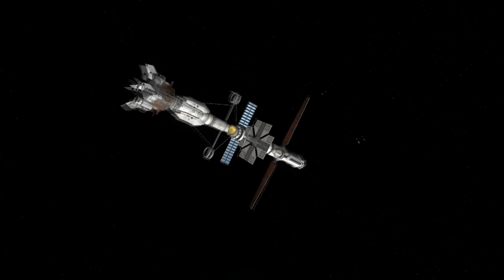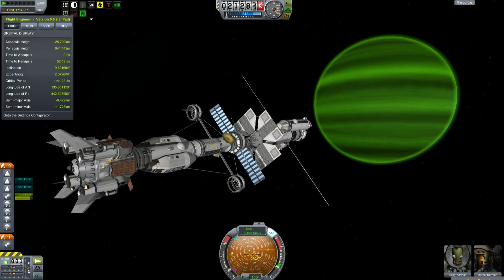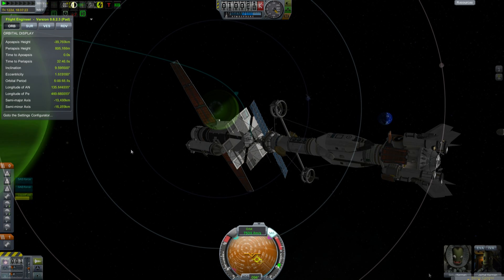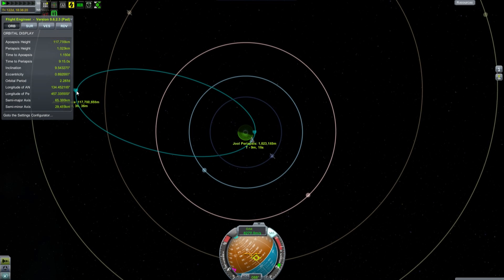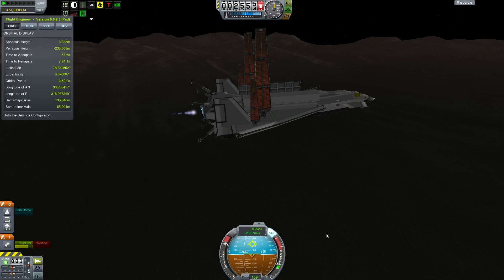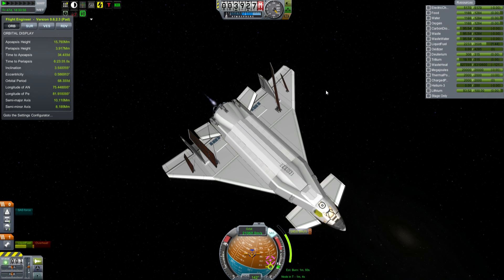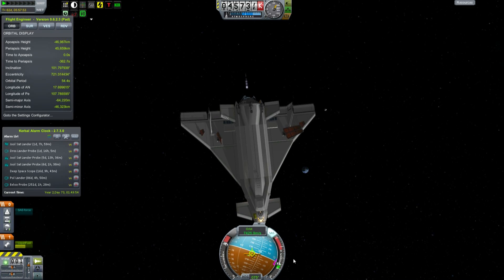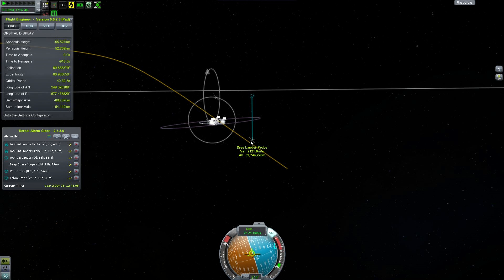Kerbal Space Program - Interstellar Quest - Episode 98 - Jool Arrival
The Interplanetary Lab took ages to accelerate into it's Jool trajectory, and as such it took an age to slow down again, and that's before we perform all those critical maneuvers to get into orbit around Jools moons. So many more hours of recording maneuvering to get into Jool's orbit, and many more ahead.

Good thing I can play Crusader Kings II in the background.